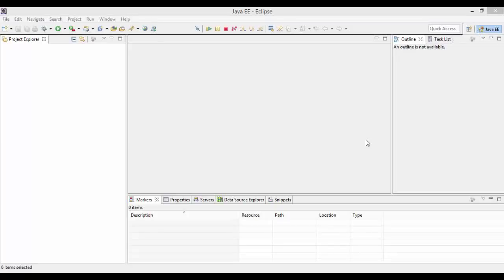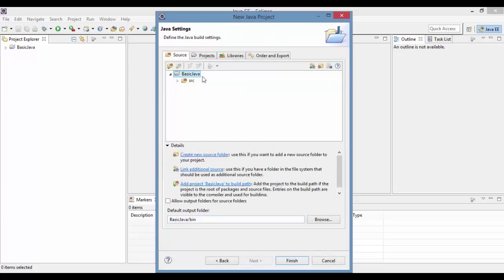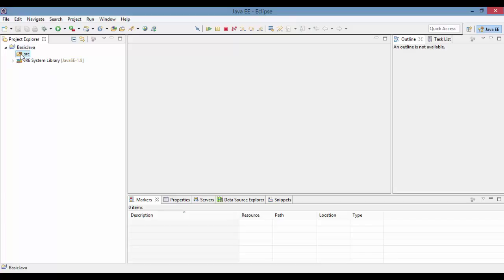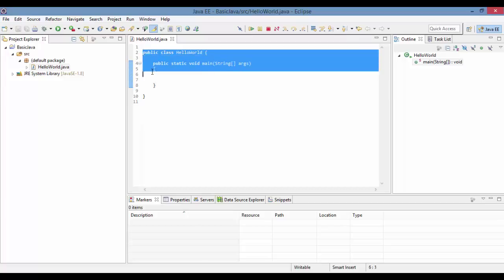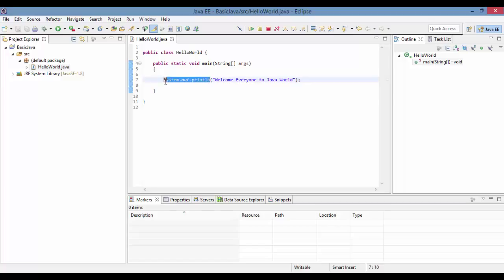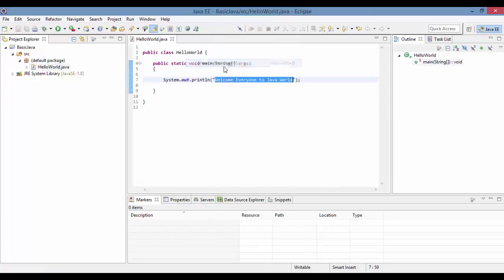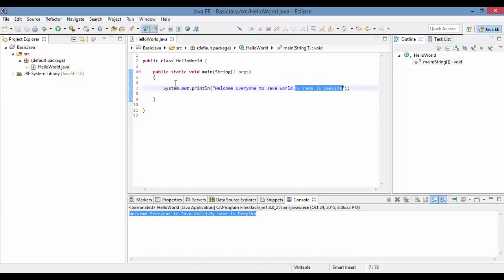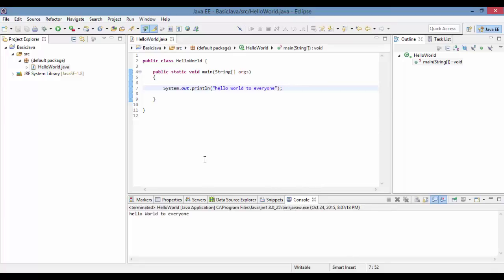Java Programming tutorial:How to write your first Hello World Program in JAVA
In this tutorial we will create a simple hello world example. Since we have already installed java jdk  in our previous tutorial this program will be easy to execute. To  create this simple java program you need to create a class which contain the main method. Main method is the method from which the execution of the program starts  or the JVM looks for the main method.

How to execute your Hello World program:
1) You need to have jdk installed if you don't have jdk please download from this
2) You need to  set JAVA_HOME environment variable and also Path variable should have link for JAVA_HOME
3) Compile and execute the program